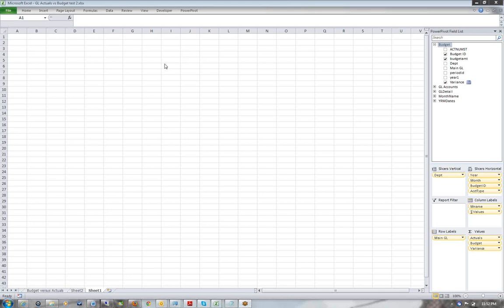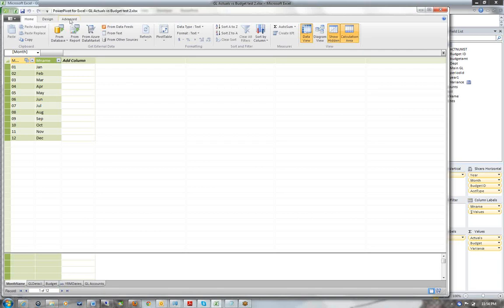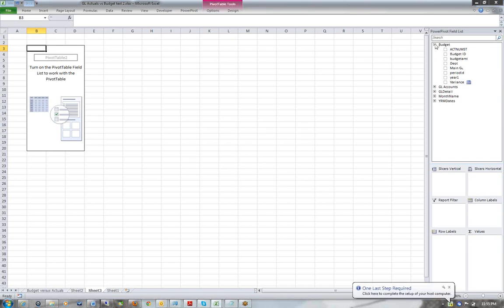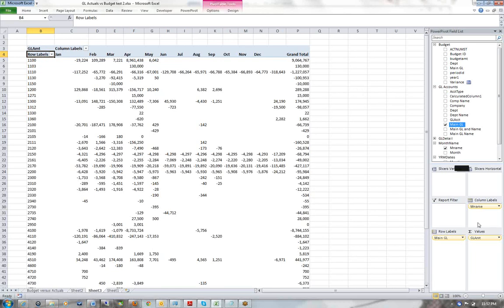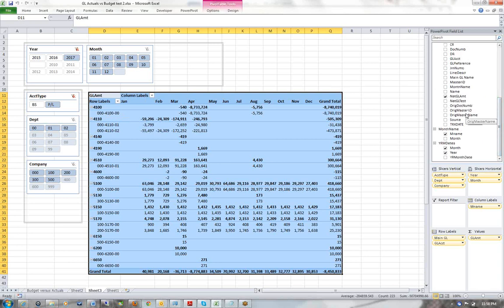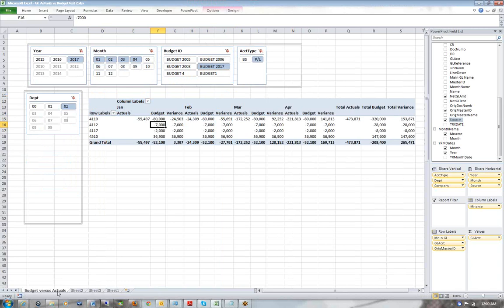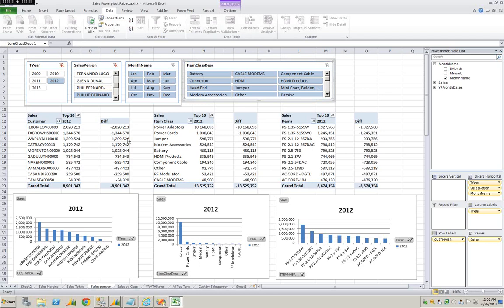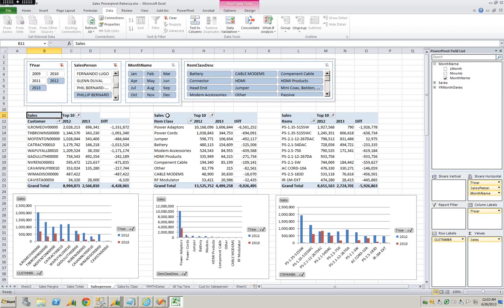Excel PowerPivot Demo wtih Microsoft Dynamics GP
This is a demo of Excel PowerPivot using Microsoft Dynamics GP data as the source.